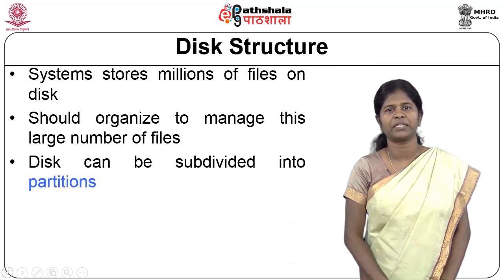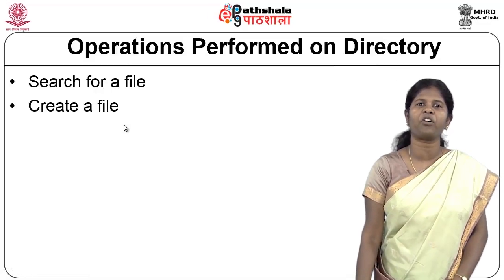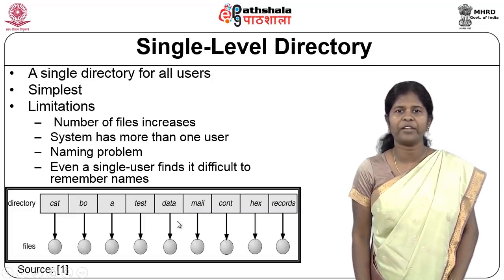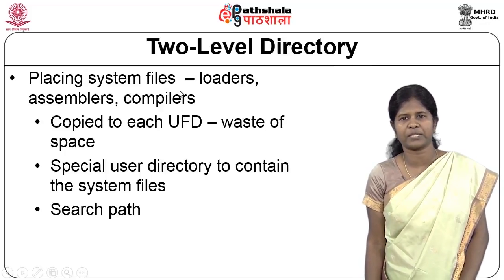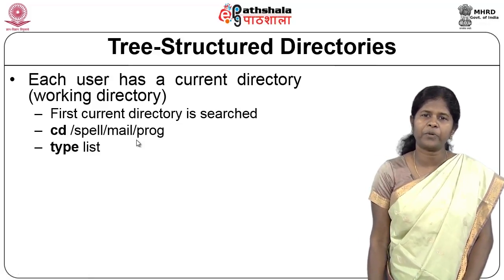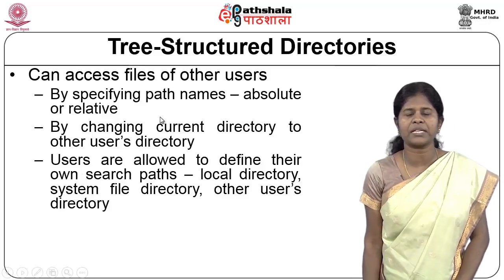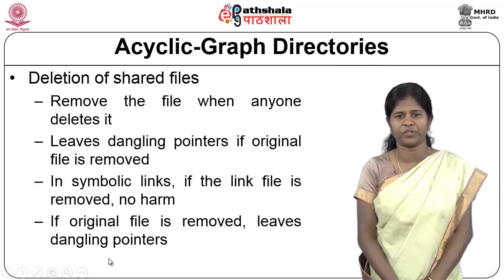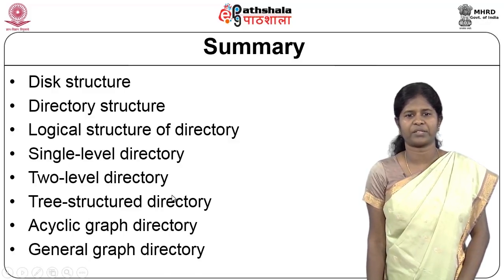File - System Interface – II